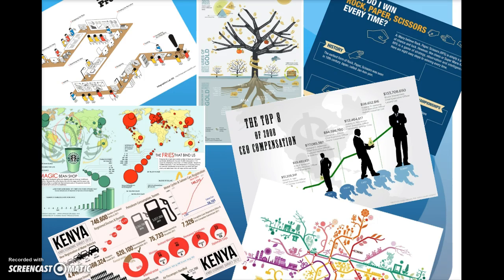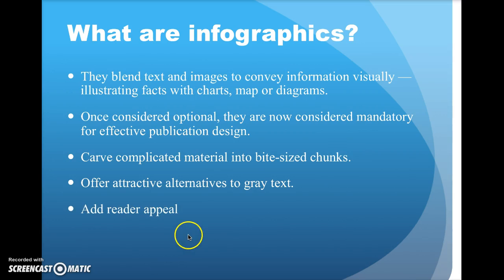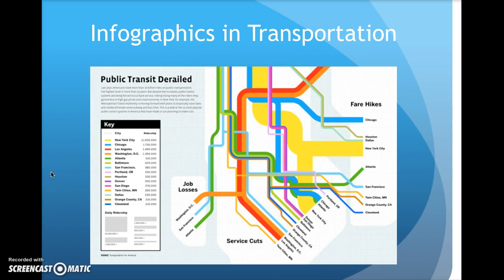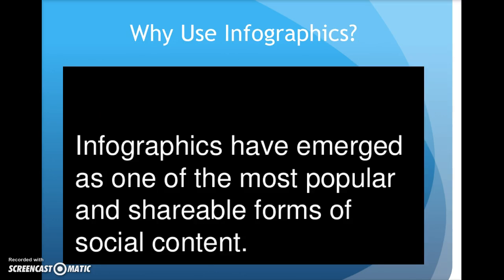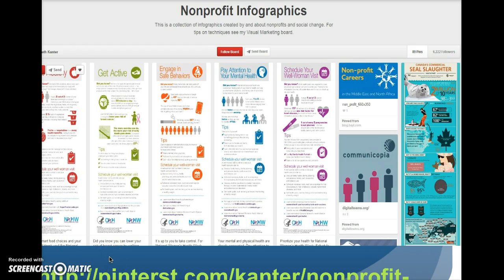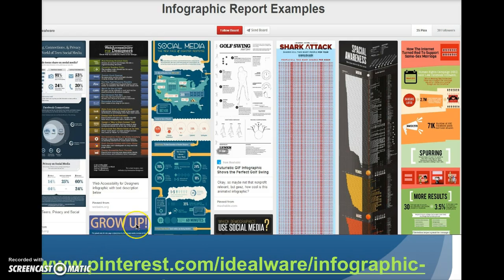Introduction to Infographics-Unit 1-Part 2